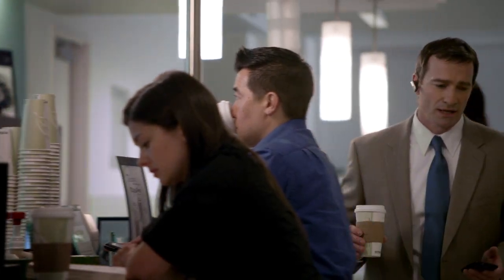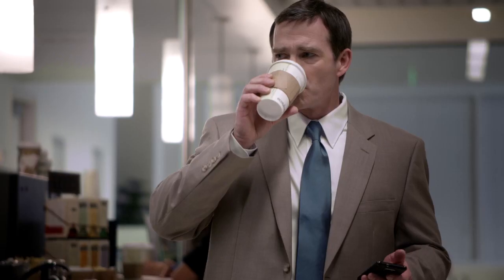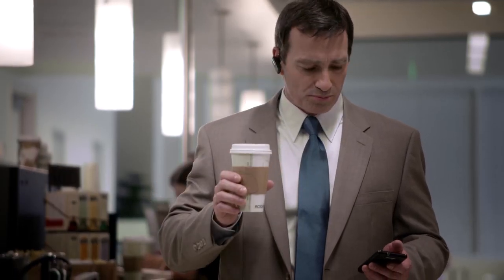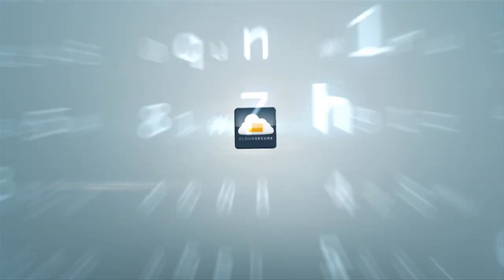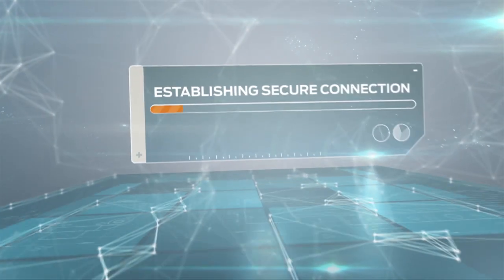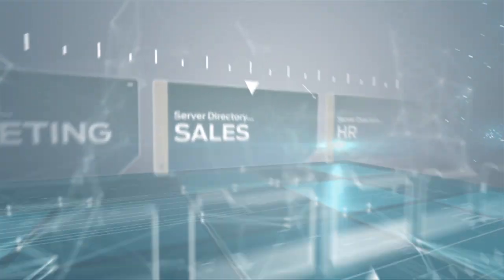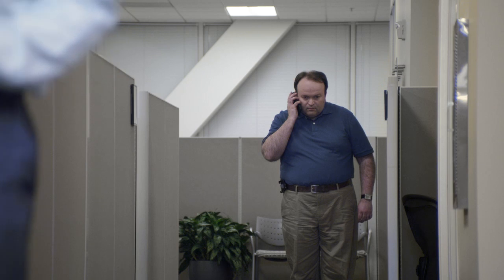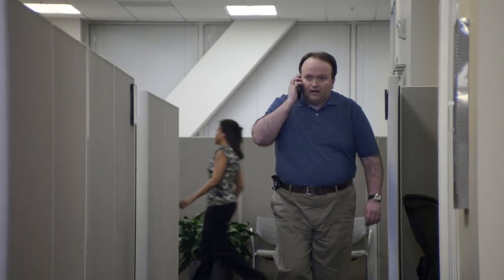Always Protected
See how the programmable network helps an IT Director helps keep his business secure - despite seemingly endless challenges.  Learn more about how the programmable network enables the future of mobile business security